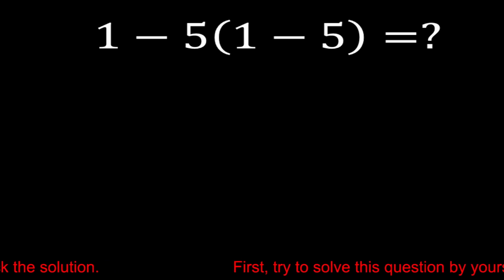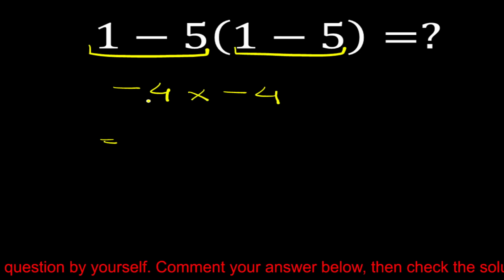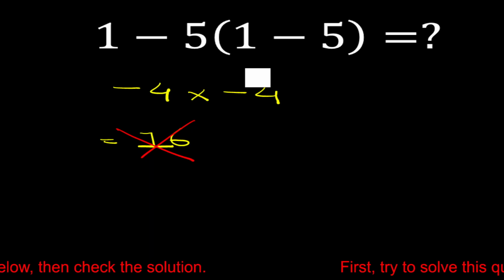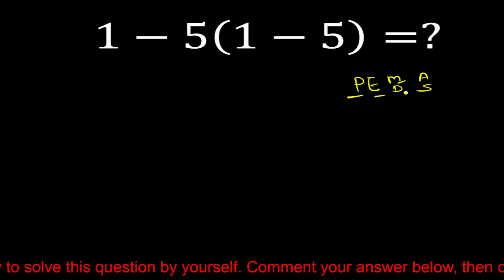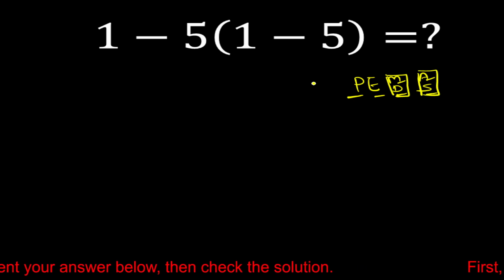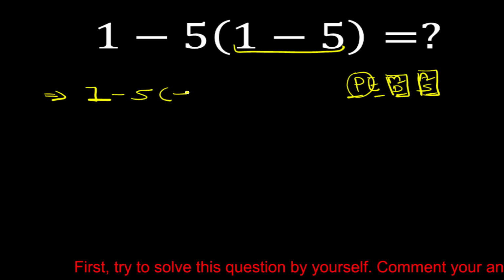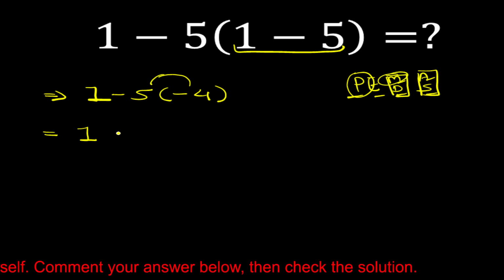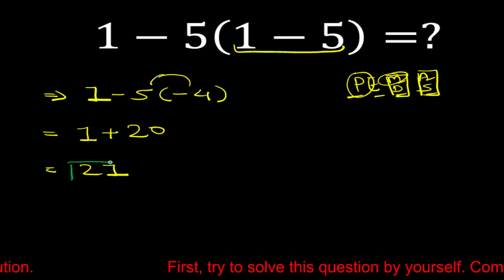99% Fail This Math Problem — Can You Be the 1%?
This simple-looking math problem is surprising viewers across the world’s most developed countries, including the United States, United Kingdom, Canada, Australia, New Zealand, Switzerland, Germany, Norway, Ireland, Netherlands, Singapore, Denmark, Hong Kong, Austria, and Belgium.

At first glance, it feels like easy math, but small mistakes change the final answer completely. Most people rush, ignore details, and fail to apply the order of operations (PEMDAS) correctly.

This short math video works like a quick and clear math tutorial, testing real understanding of math, arithmetic, basic math, number operations, and tricky mathematical expressions.

Perfect for viewers who enjoy math challenges, mental math, step-by-step math thinking, problem solving, and improving everyday calculation accuracy. These puzzles perform especially well in developed countries because they encourage rewatching, careful thinking, and discussion in the comments.

🧠 Challenge:
Solve it once without pausing and comment your answer. Then check how many people disagree.